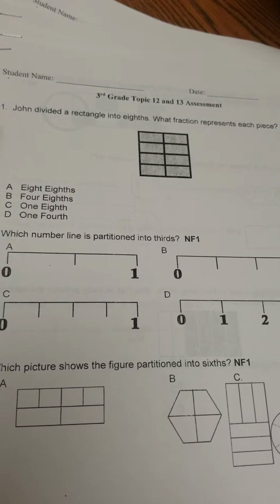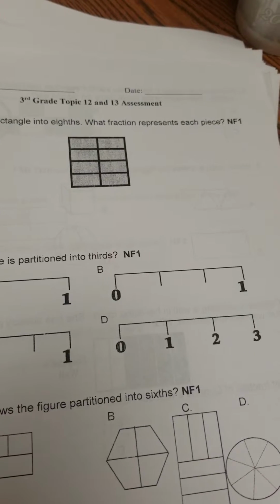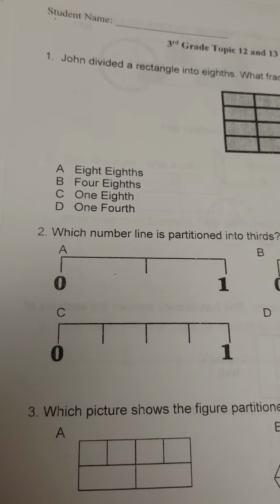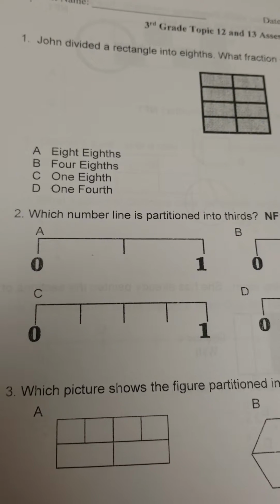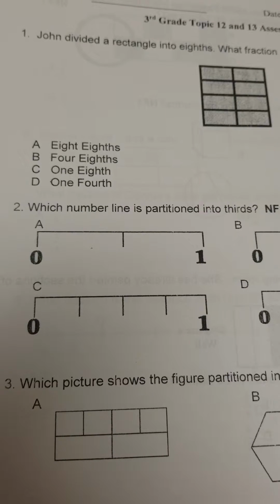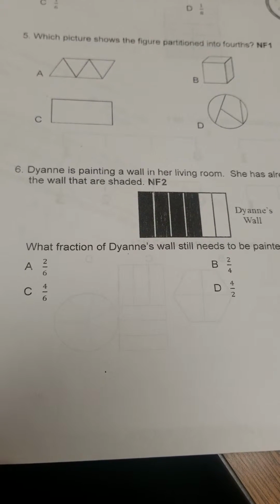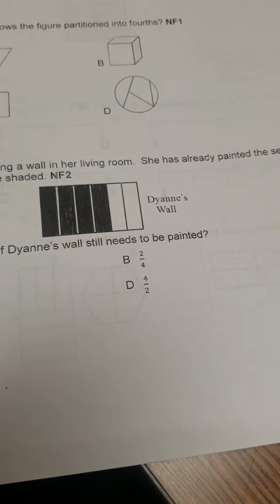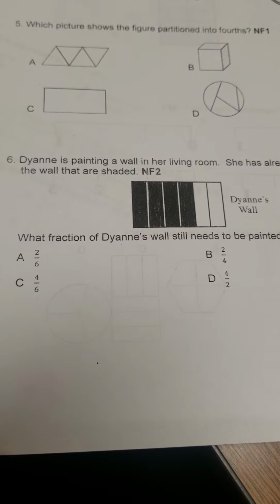Fraction Read Aloud